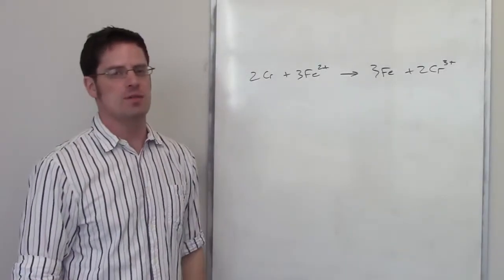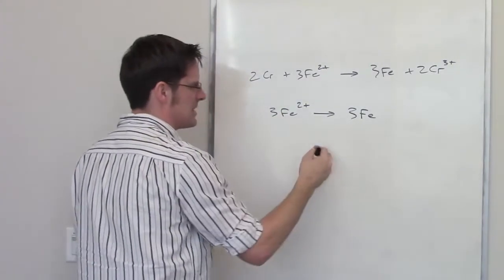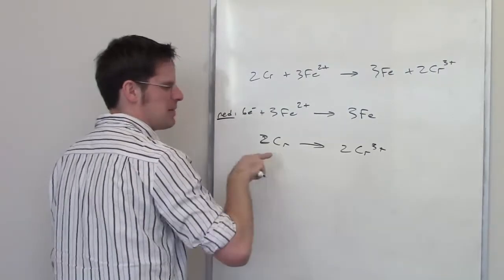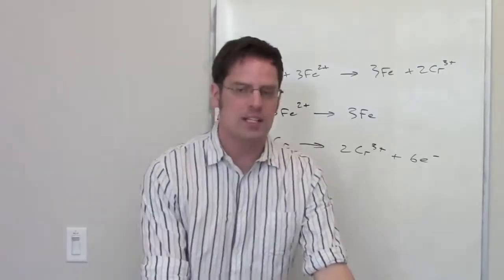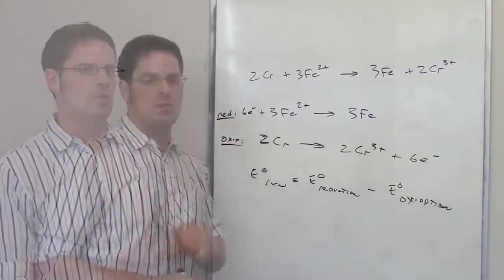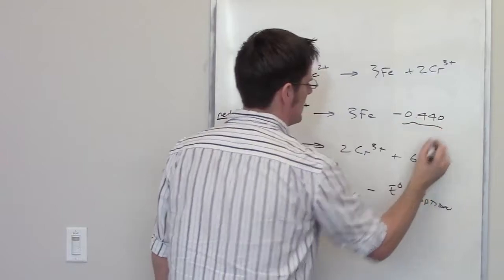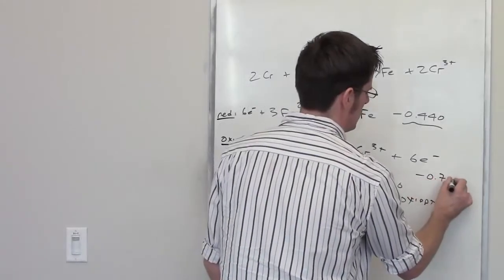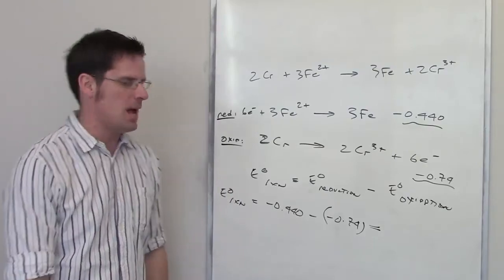Chapter 20 – Electrochemistry: Part 11 of 13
In this video I’ll do an example problem in which I show you how to determine a reaction’s standard reduction potential from half-reactions.